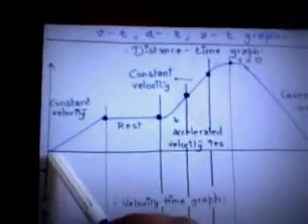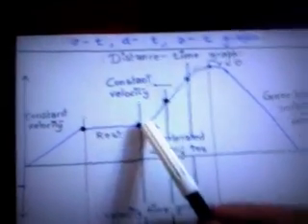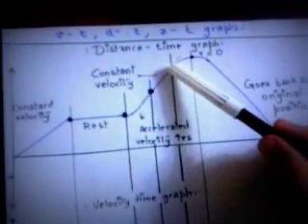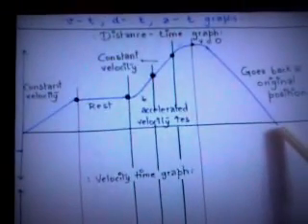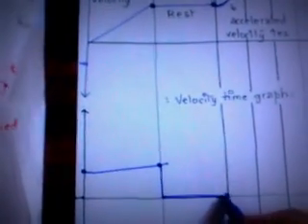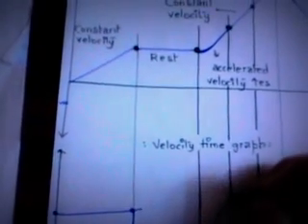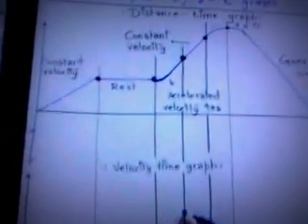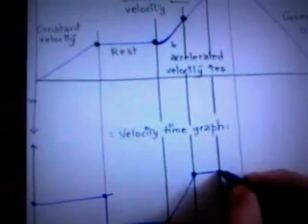distance time graph velocity time graph and acceleration time graph(part1)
(PART 1)  Hi there,please like my video and leave ur comments or drop ur messages and feel free to ask ur queries.make sure you watch all 3 parts  :)) and please comment so that i can upload more vids.